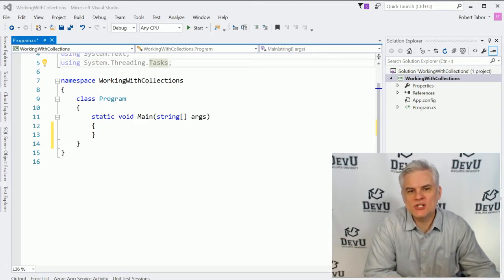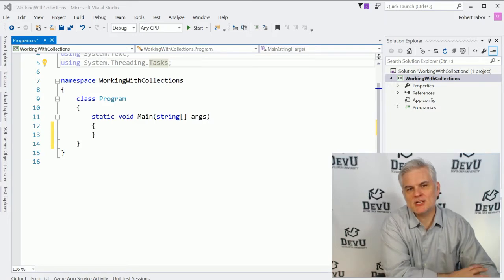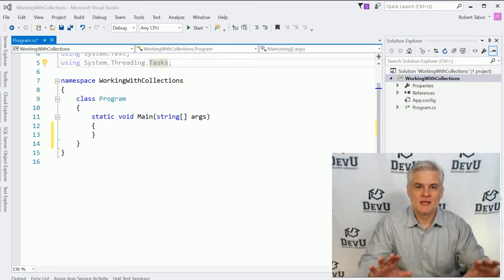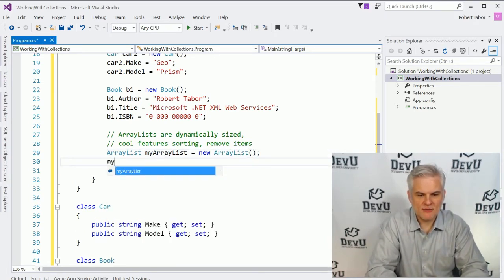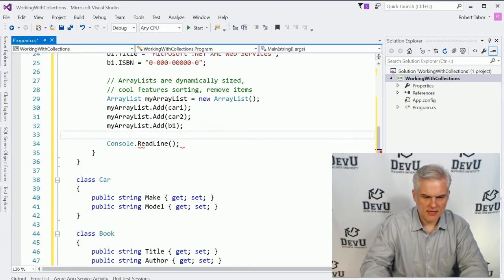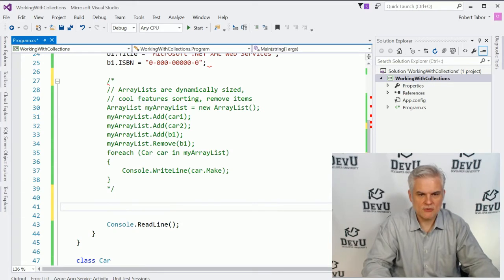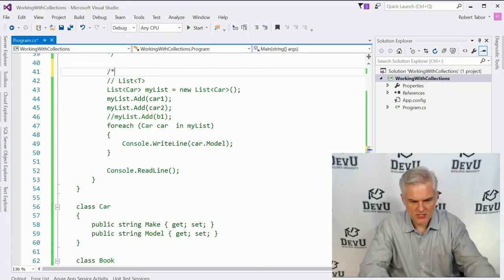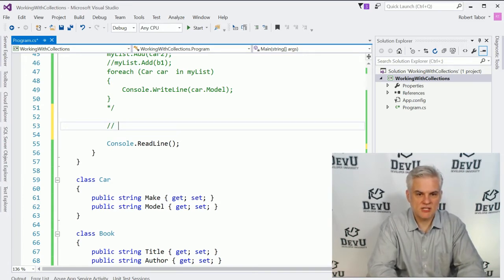C# Fundamentals for Absolute Beginners 19 Working with Collections